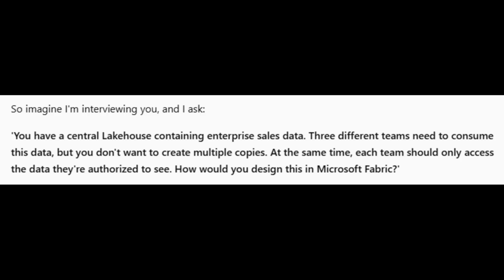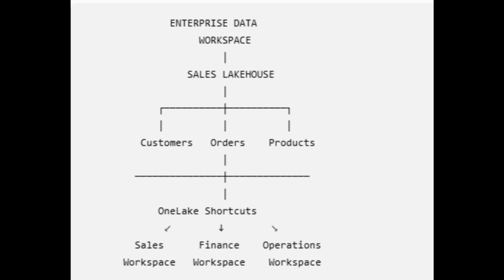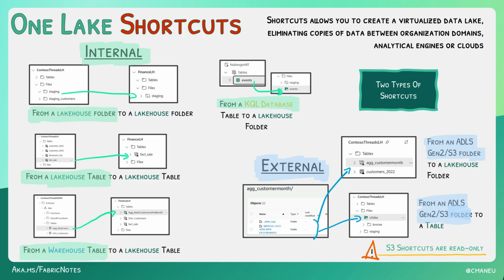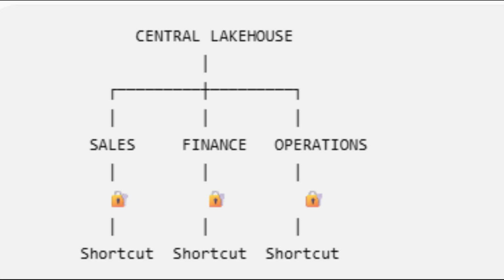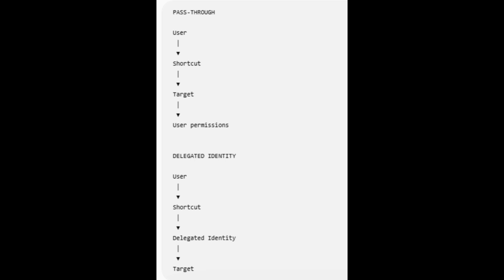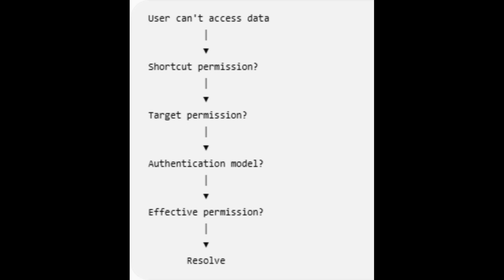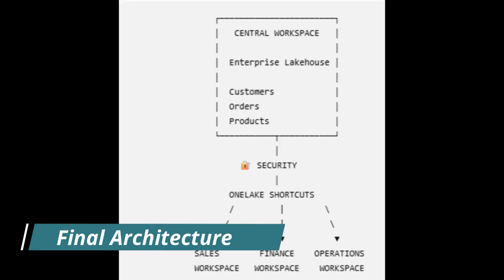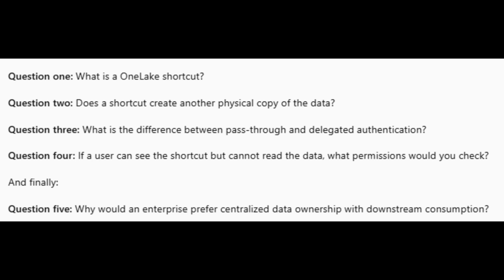Microsoft Fabric Interview Question 🔥 OneLake Shortcuts & Security | Real-World Scenario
Preparing for a Microsoft Fabric interview? In this video, we break down a real-world scenario involving OneLake Shortcuts, Lakehouse architecture, security, permissions, and authentication.

Get Top 50 Microsoft Fabric Interview Questions -

Get DP 700-Microsoft Certified:Fabric Data Engineer Practice Set-

You'll learn:

✅ How to securely share Lakehouse data across workspaces
✅ OneLake Shortcuts vs. copying data
✅ OneLake security and permissions
✅ Pass-through vs. delegated authentication
✅ Troubleshooting shortcut access issues
✅ Workspace permissions vs. data-level security
✅ Senior-level interview follow-up questions
✅ Real-world Fabric architecture and best practices

🎯 Interview Question:
How would you securely share Lakehouse data using OneLake Shortcuts?

📚 Microsoft Learn References:
OneLake Shortcuts
OneLake Shortcut Security
OneLake Security Best Practices
Microsoft Fabric Permission Model